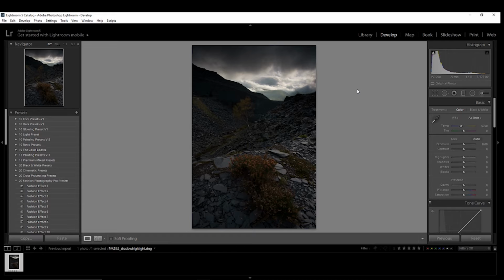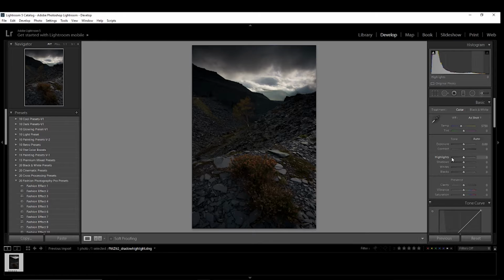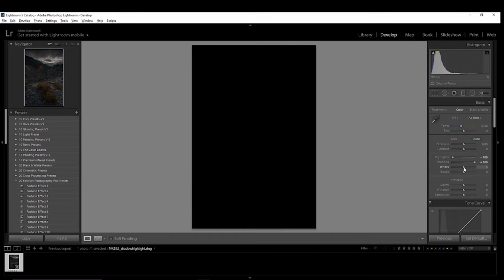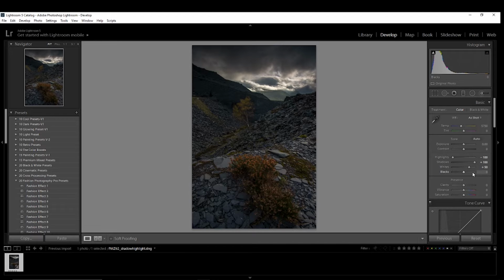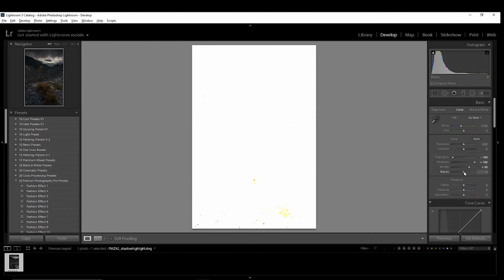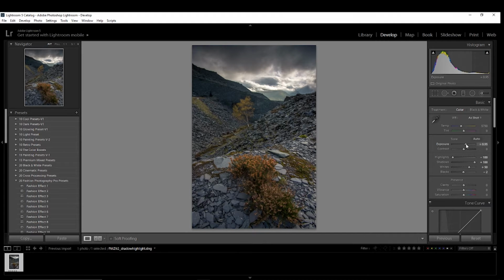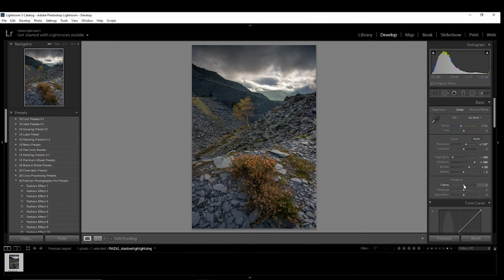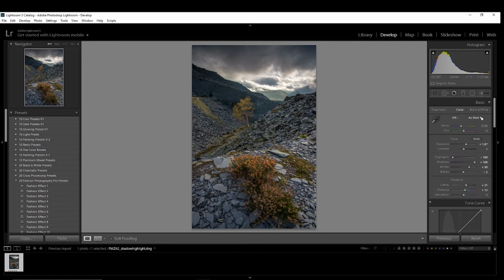T25 Lightroom for beginners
If you're only just starting out using Lightroom, these few tips will go a long way o improving your photos and kick off your Lightroom career.